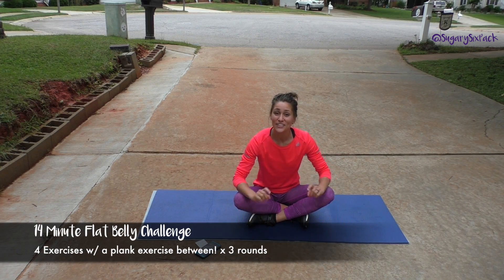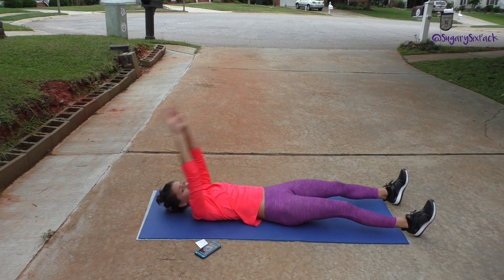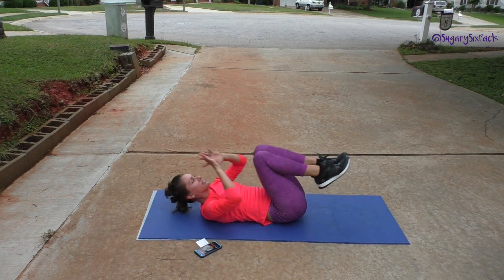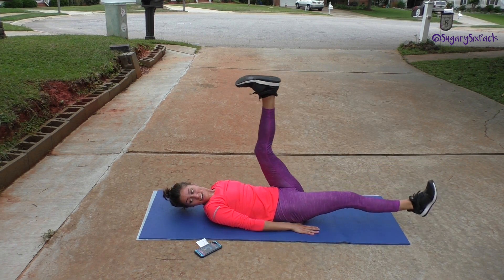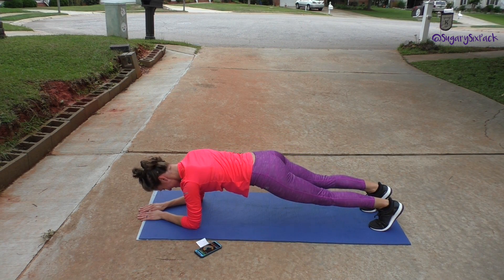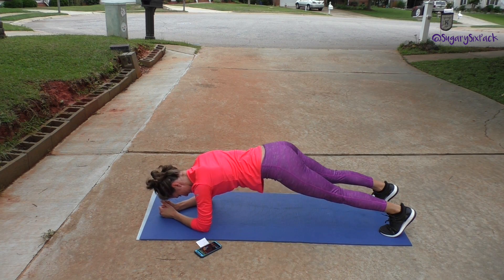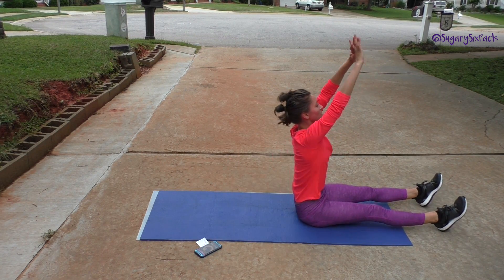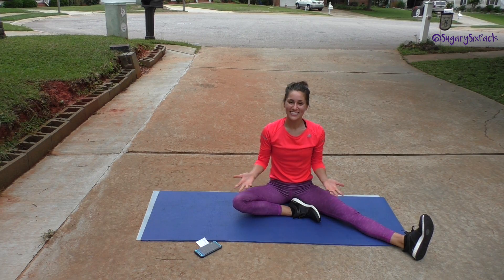14 Minute Flat Belly Challenge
3 rounds  :30 seconds each exercise : 5 seconds transition
Single V Twist
Hip Lifts
Extended Crunch
Hip Lifts
Roll Up
Hip Lifts
Scissors
Hip Lifts